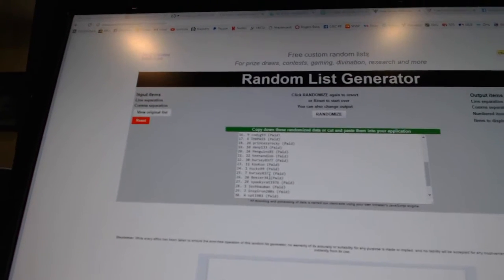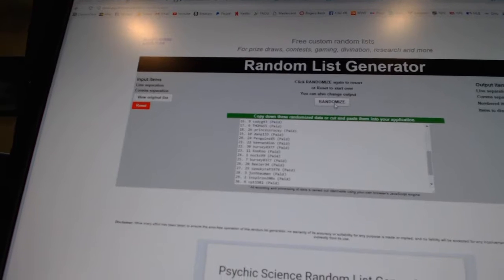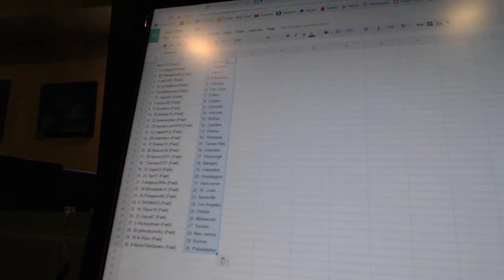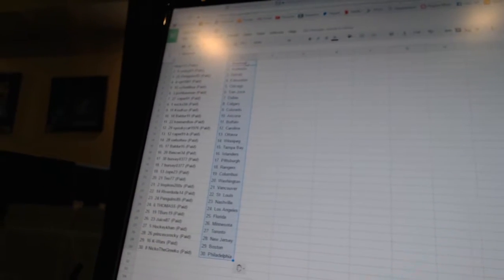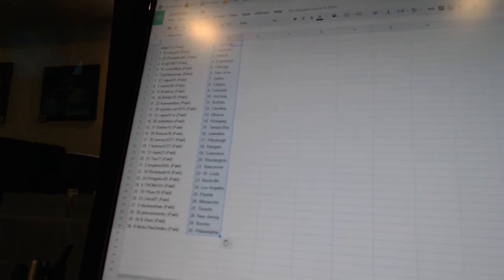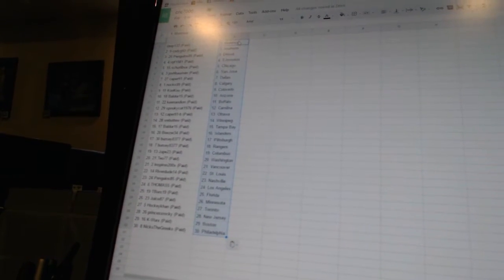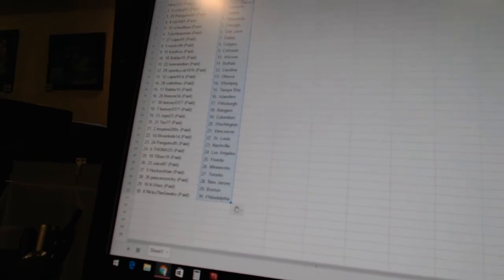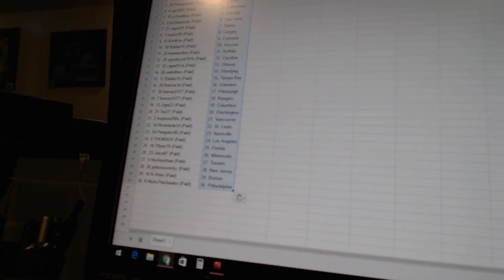Team Randoms - C&C #7006